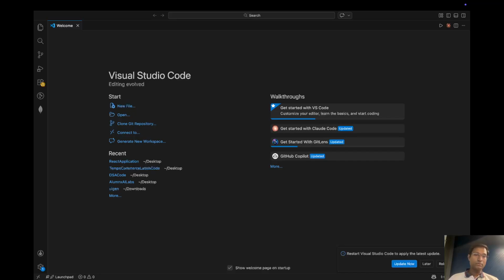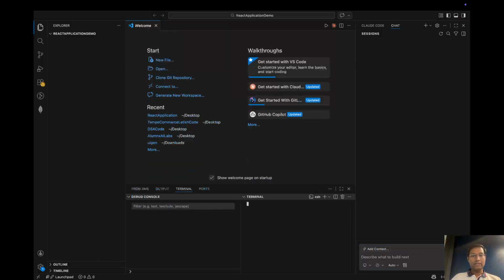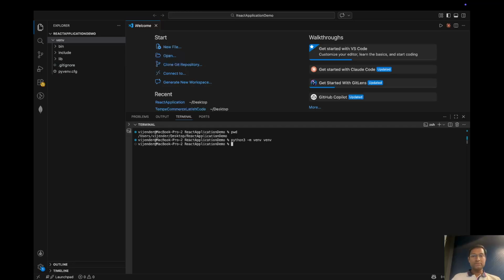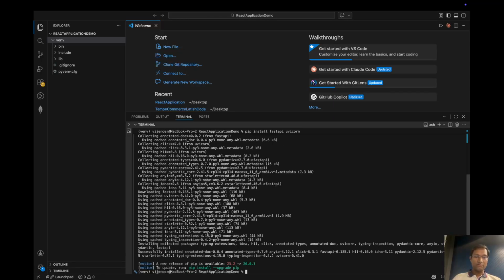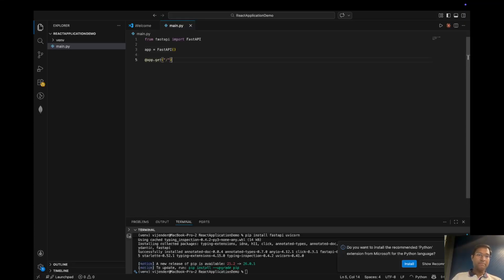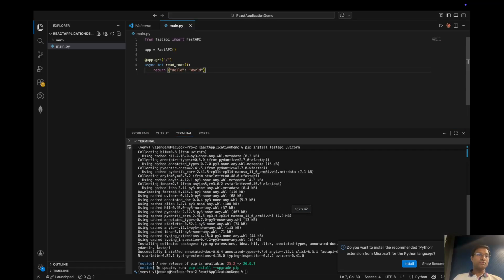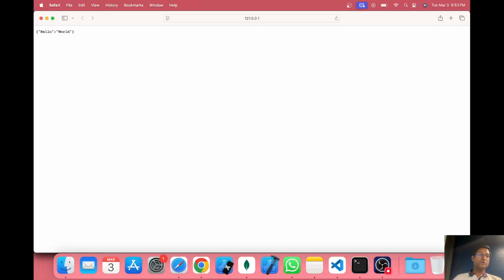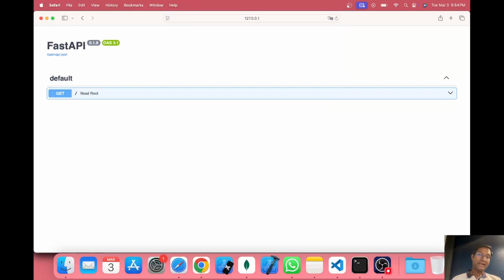How to Create a FastAPI Application from Scratch | FastAPI Beginner Tutorial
In this video, you will learn how to create a FastAPI application from scratch using Python.

FastAPI is one of the fastest and most modern Python frameworks used to build APIs. In this beginner-friendly tutorial, we will set up a FastAPI project step-by-step using Visual Studio Code, create a virtual environment, install the required packages, and run a simple API server.

We will also test the API using FastAPI’s automatic Swagger documentation.

🚀 What you'll learn in this video:

• How to set up a FastAPI project
• Creating a Python virtual environment (venv)
• Installing FastAPI and Uvicorn
• Writing your first FastAPI endpoint
• Running the FastAPI server
• Testing the API in the browser
• Understanding the /docs Swagger interface

If you see "Hello World" and the Swagger UI page, your FastAPI server is running successfully.

This tutorial is perfect for:
✔ Python developers
✔ Backend developers
✔ Beginners learning API development